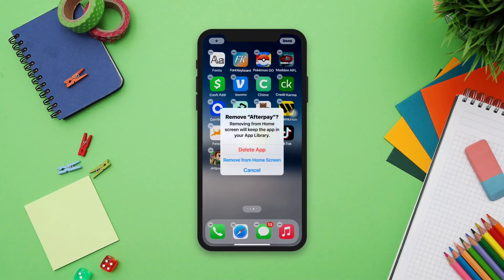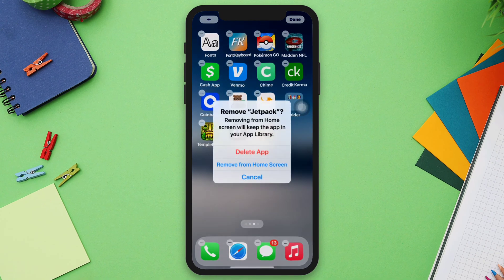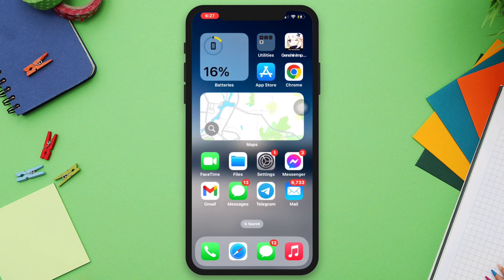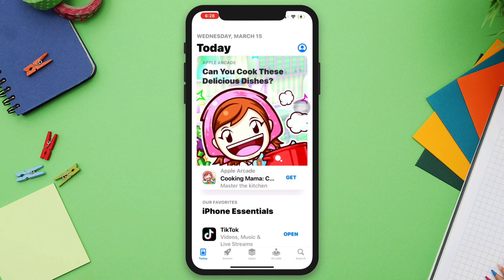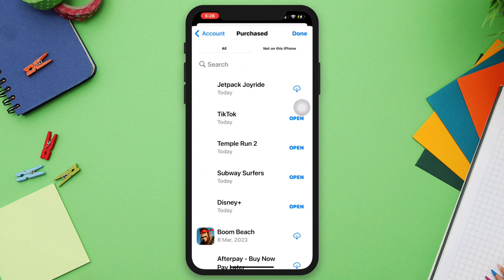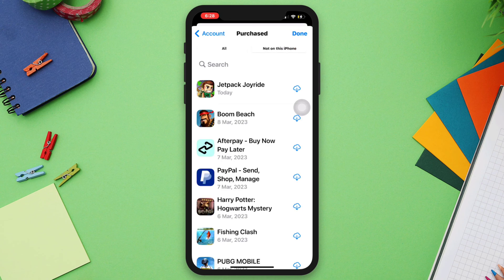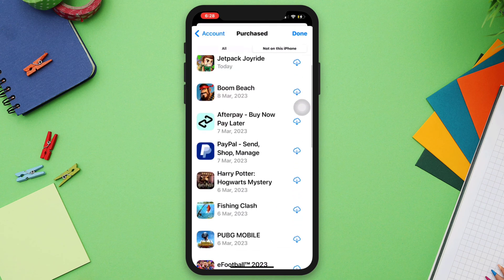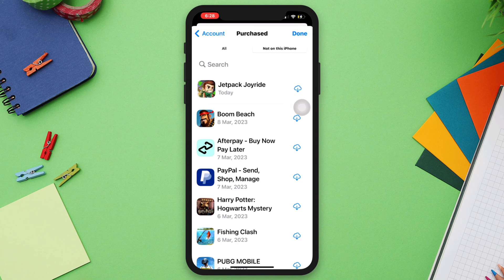How To Find Out Recently Deleted Apps on iPhone | Recover Last Deleted App on iPhone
Do you want to check or find out about Recently Deleted Apps on your iPhone? Then watch this entire video to see your all deleted apps on your iPhone.
well Finding out recent or last deleted apps on an iPhone refers to the process of identifying and locating applications that have been deleted from the device within the last 30 days.

The purpose of this feature is to provide a way for users to recover accidentally deleted apps without having to search for them again on the App Store. It's a convenient and time-saving feature that can help users quickly retrieve important apps that were mistakenly deleted.

00:01- Video intro
00:25- Solution 1: Fast Open the App Store
00:34- Solution 2: Tap on Purchases
00:40- Solution 3: Now tap not on this iPhone
01:03- Solution ending